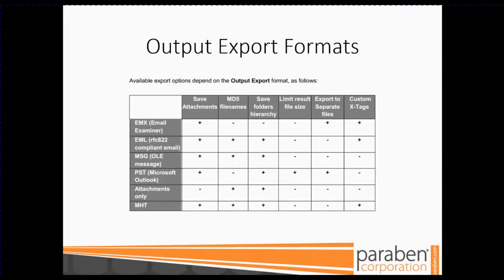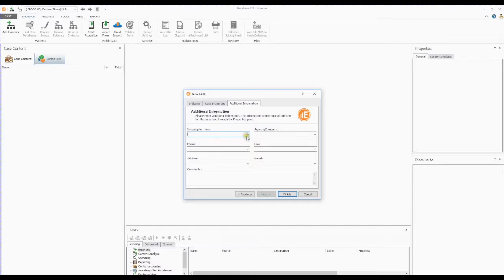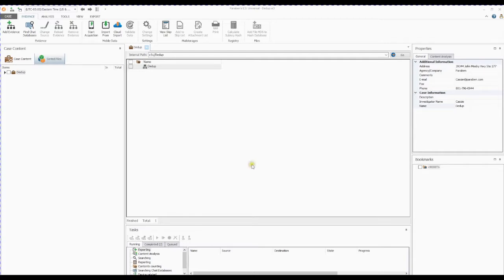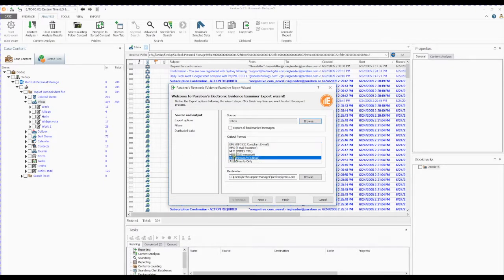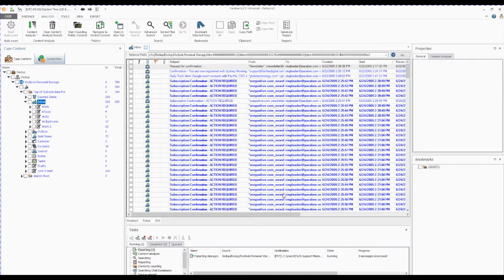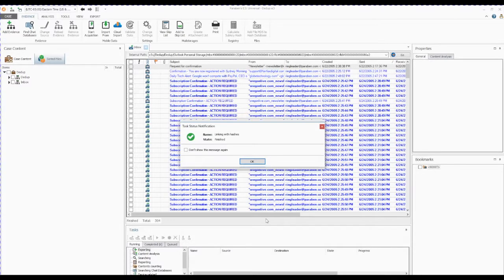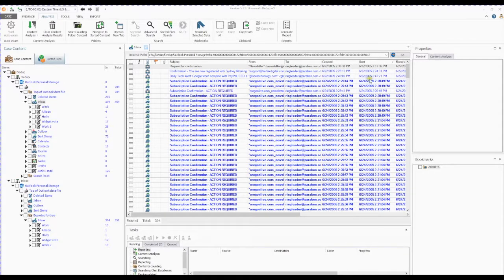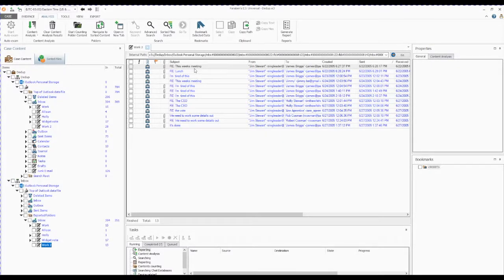Paraben's E3 Platform Email Deduplication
Using Paraben's E3 Platform for email deduplication is an easy process and can save a lot of time in review.